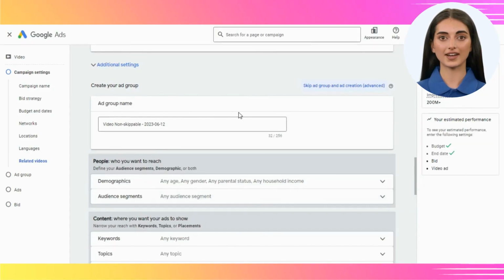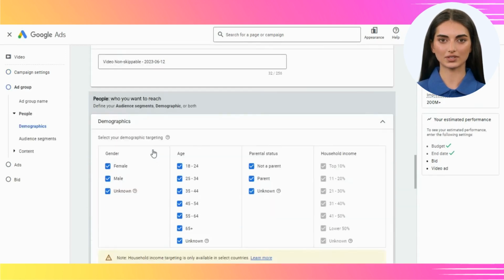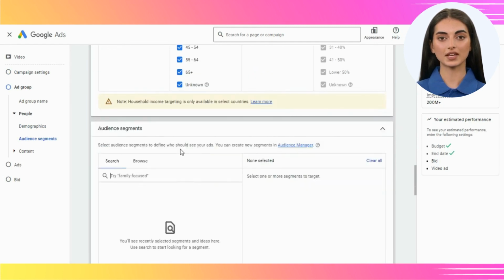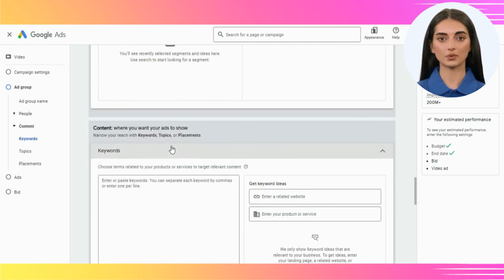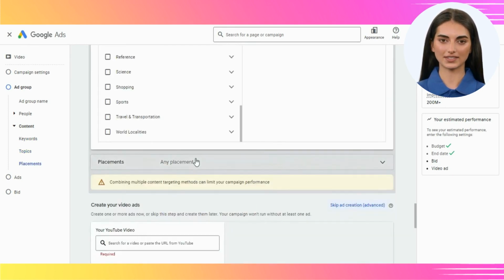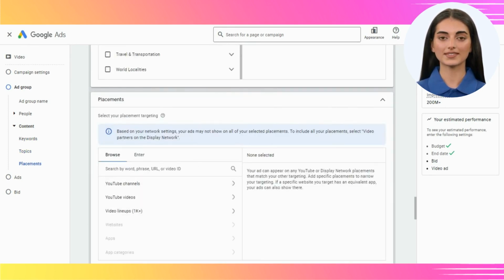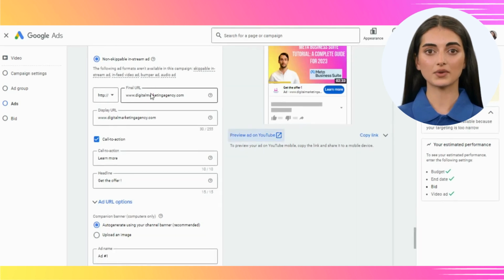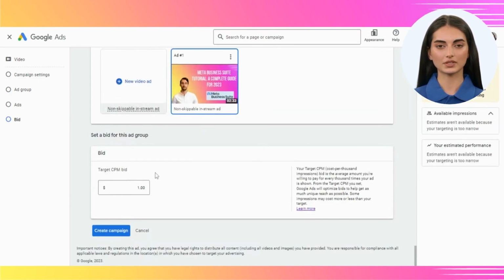How to Use Google Ads to Promote Your YouTube Video in 2023 - Part 2